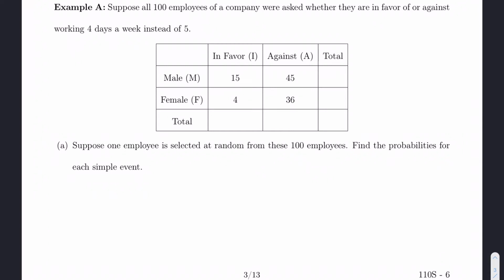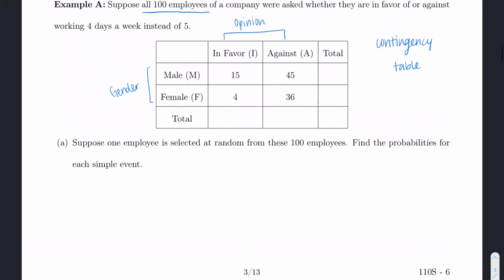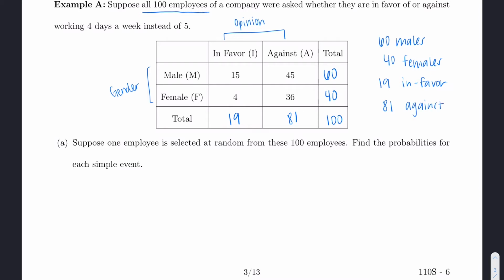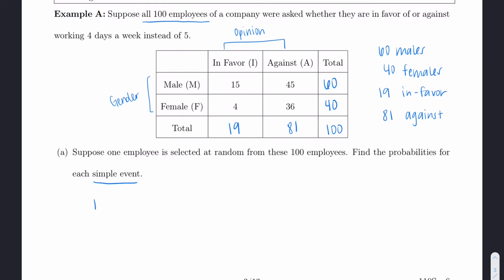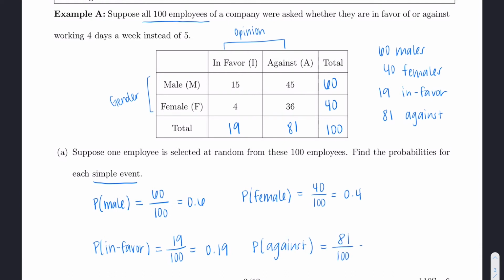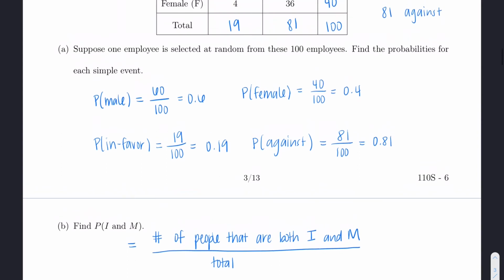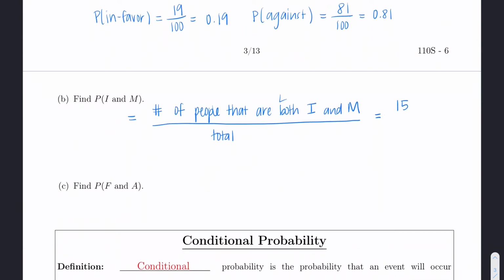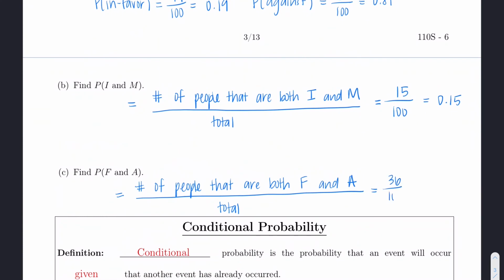Contingency Table Example